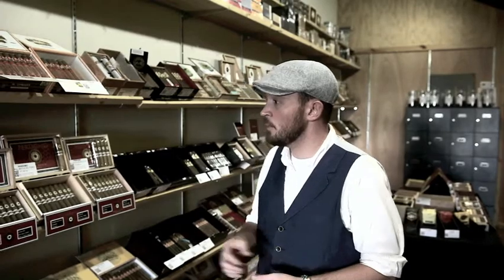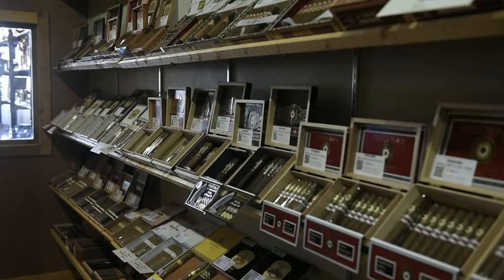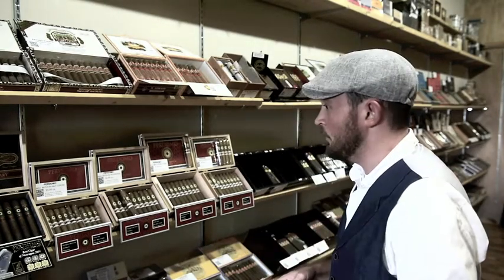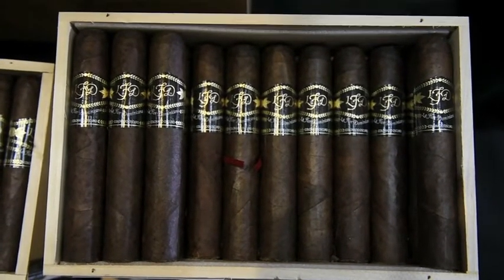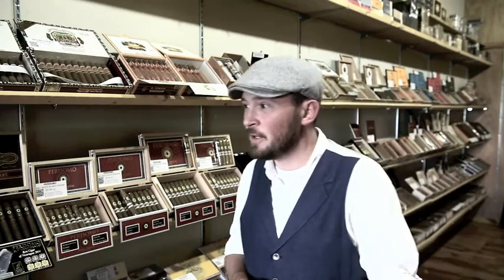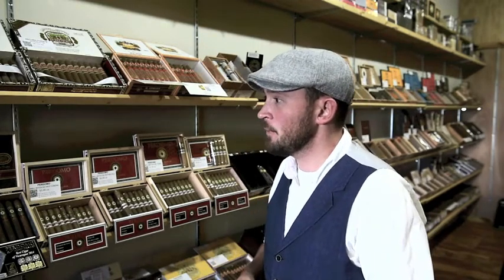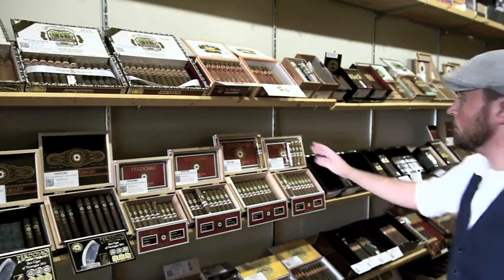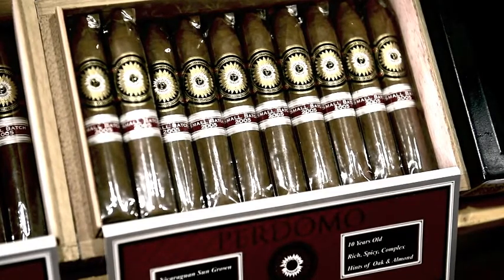How to pick out a cigar